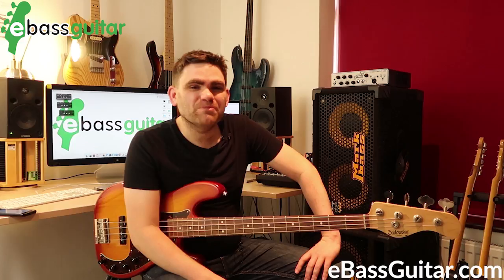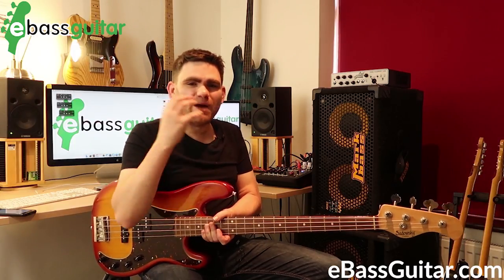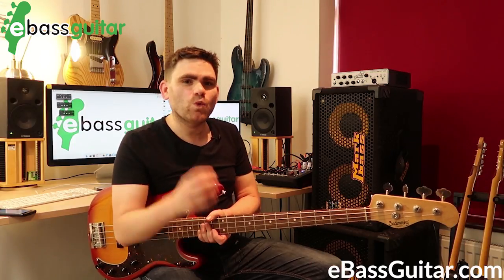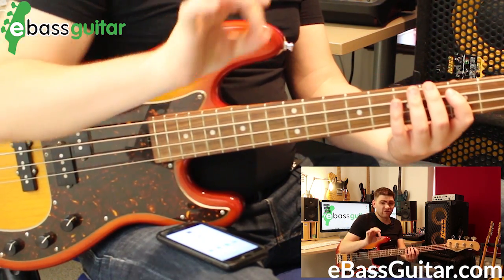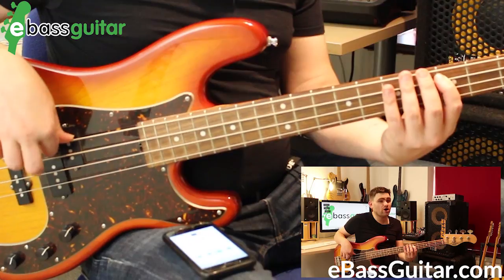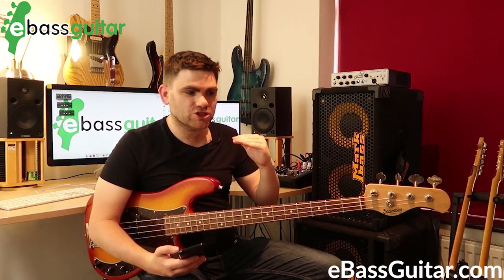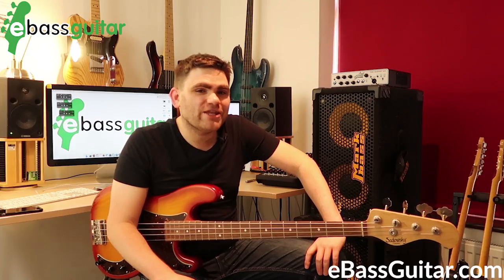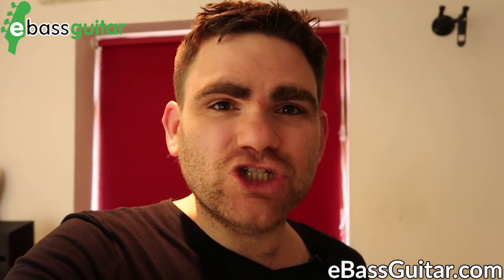How To Rock Out And Play Alternate Fingering On The Bass Guitar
In this video, James of eBassGuitar talks about an essential concept for you to speed up your bass playing and increase your accuracy, and that concept is alternate fingering. You'll get some tips on how you can improve speed using the metronome, and play fast yet at the same time accurate pumping 8ths, great for rock bass playing.

About eBassGuitar

eBassGuitar is the only video bass lessons website dedicated to helping start up & aspiring bassists develop into the musician of their dreams.